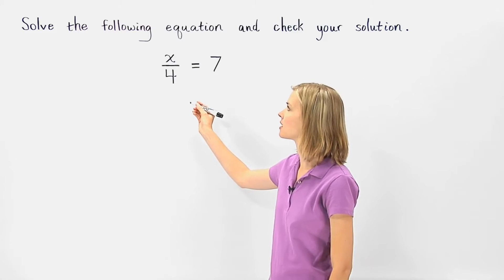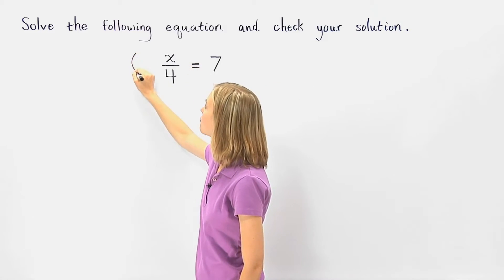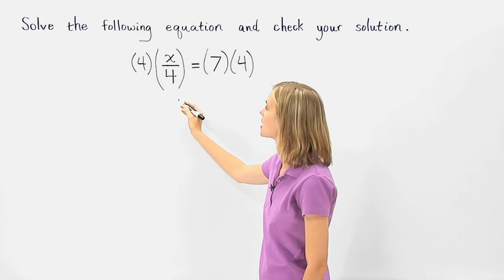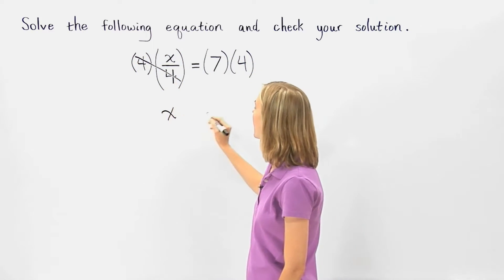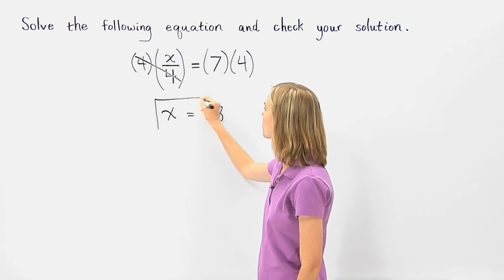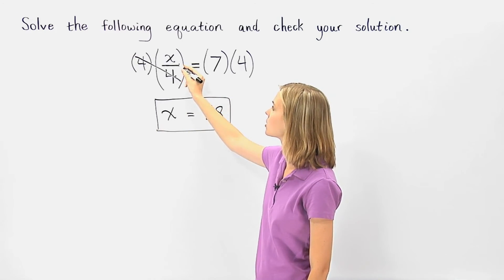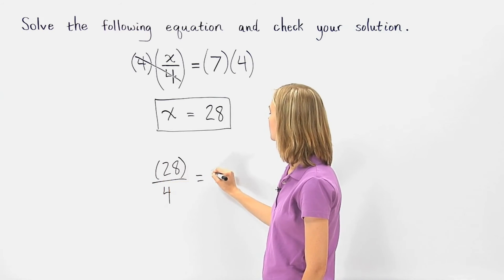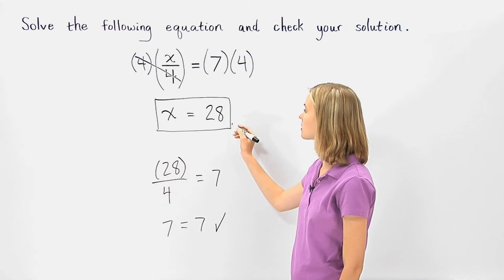One-Step Division Equations | MathHelp.com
This lesson covers one-step division equations. Students learn to solve one-step division equations. For example, to solve x/4 = 2, multiply both sides of the equation by 4, to get x = 8. Next, check the solution by substituting an 8 back into the original equation, to get (8)/2 = 4, which is a true statement, so the solution checks.